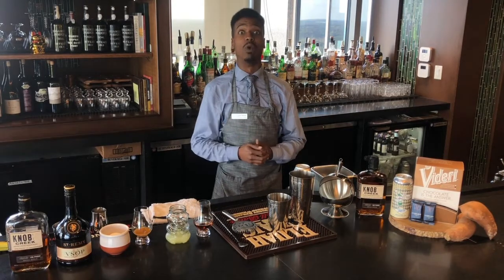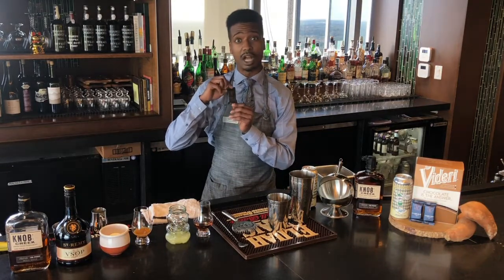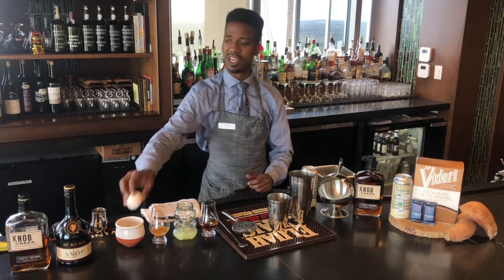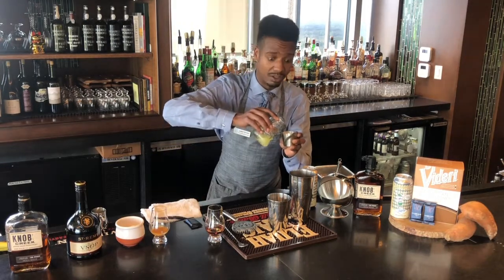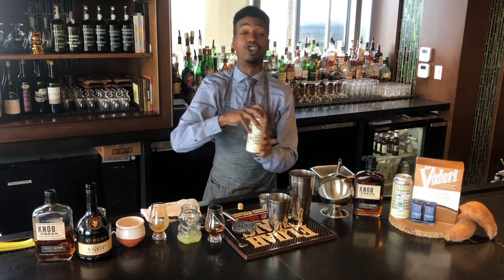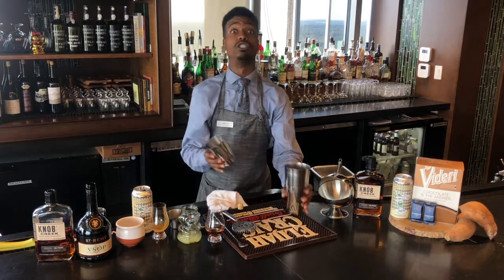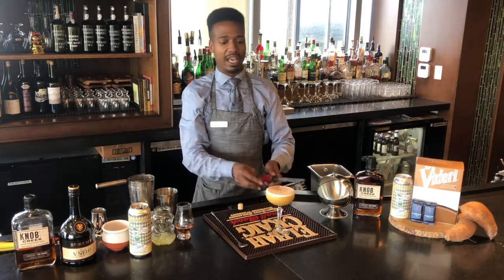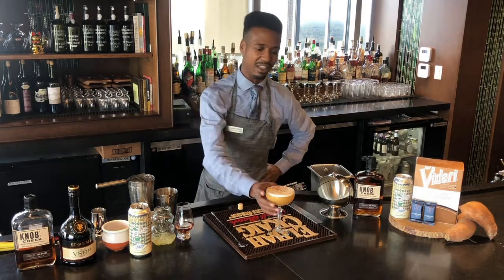Sweet Potato Whiskey Sour | Cocktail Recipes | ClubCorp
A seasonal twist on the cult classic featuring Knob Creek. Hats off to the mixologists at City Club Raleigh for this flavorful fall cocktail.